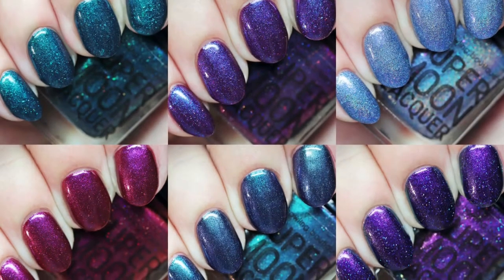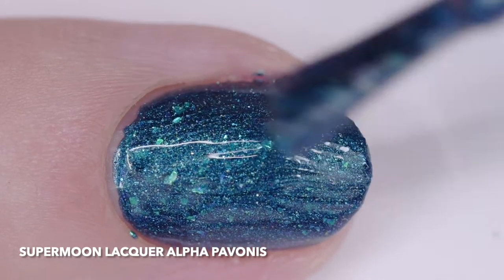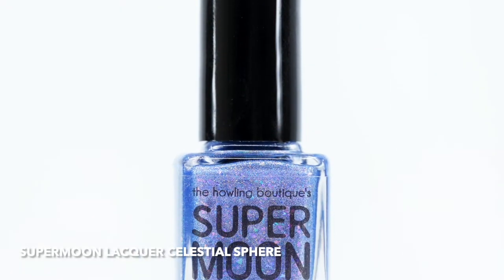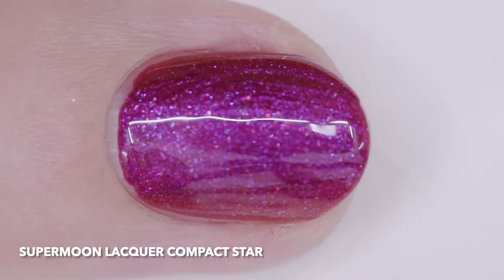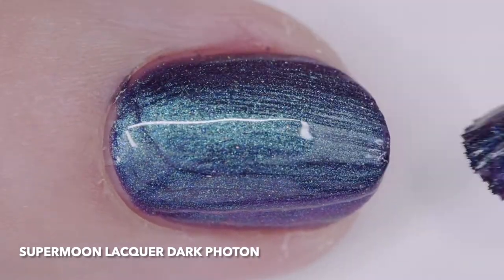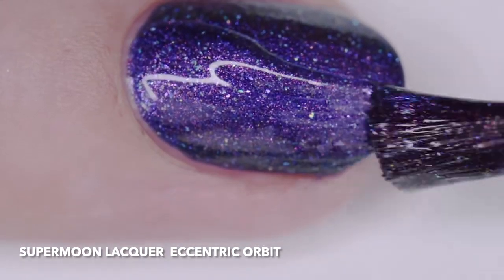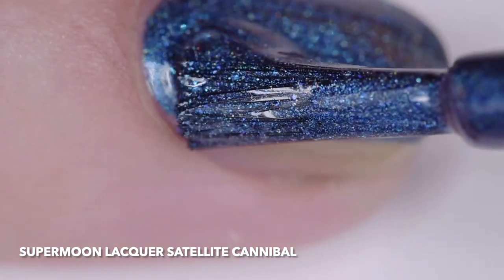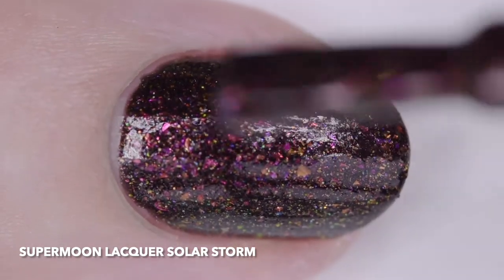Supermoon Lacquer Ready to Launch II Collection Live Swatches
PURCHASED TO REVIEW / Supermoon Lacquer has just released the 8 piece Ready to Launch II Collection, a successor to the brand's debut, plus a special 5-Year Anniversary Polish. If you have not already tried Supermoon Lacquer, the brand offers really unique polishes in the indie sphere. The polishes are more opaque than most indies and can double as stamping polishes, and the mixes have many complex elements. The polishes all dry quickly and are not thick in consistency, meaning they are the ideal balance between opacity and texture. There are lots of shades for lovers of jewel tones, which is my favorite color type.  There is a pre-order open through July 14.

*purchased in advance of release*

Supermoon Lacquer is made by Mardi in Texas, as an offshoot of her handmade jewelry store, The Howling Boutique. Find her at: